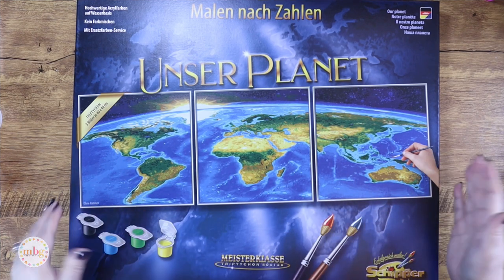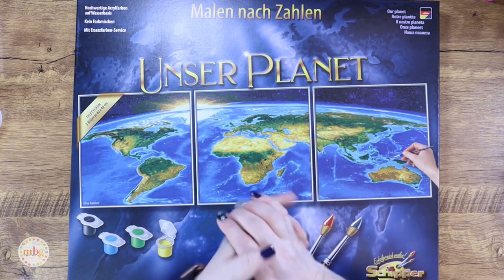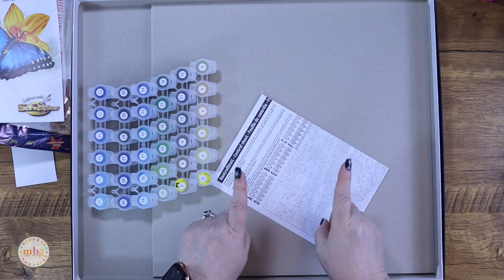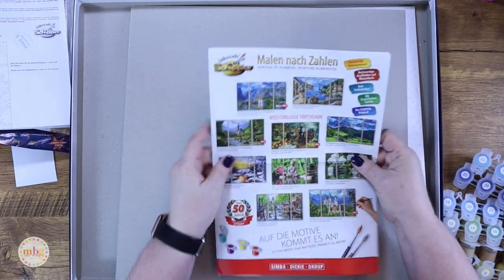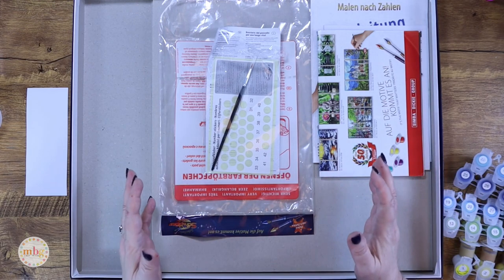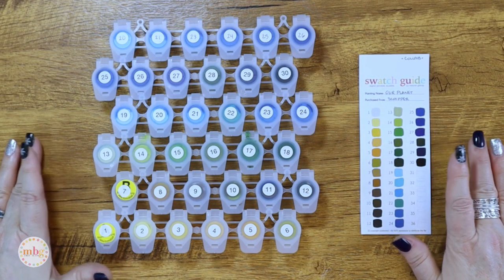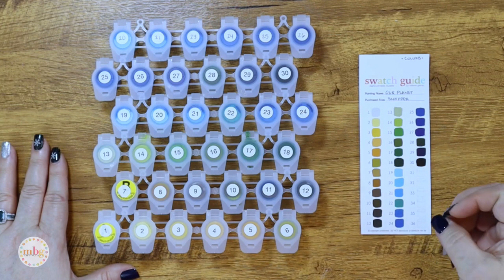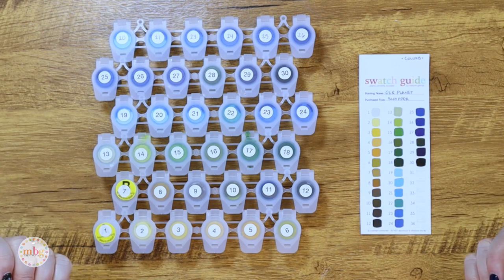Schipper Sunday “Our Planet” Paint by Number PBN Kit Unboxing Review Swatching | Melanie B | 2022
In this Schipper Sunday Series (trying saying that 5 times fast! 😂), I will be unboxing & reviewing the “Our Planet” paint by number kit, and I’ll take an in depth look at the paints by swatching them on my Digital Swatch Guide and do a close-up to check for opacity in the paint swatch.

Be sure subscribe to my channel, because in the next few future Schipper Sunday videos I will be demonstrating a new technique for using a different kind of clear gesso and a new tool to apply it, so you can feel comfortable with the application process.

Also to come soon…a “paint with me” video using one of the latest kits.

•• SHOP THE PRODUCTS I DEMONSTRATED ••
•AMAZON USA
ALL SCHIPPER PBN KITS

• AMAZON UK
ALL SCHIPPER KITS

•• MELANIE B’S FAVORITE PBN TOOLS ••
• Melanie B's 5-Piece Mini Detail Brush Set

• Melanie B’s CUSTOM Mini 10/0 Mini Flat Detail Paint Brush

• Clear Gesso 8 oz:

• Clear Gesso 32 oz (BEST value!):

* Liquitex Flow-Aid: